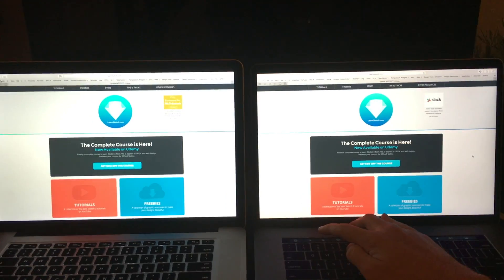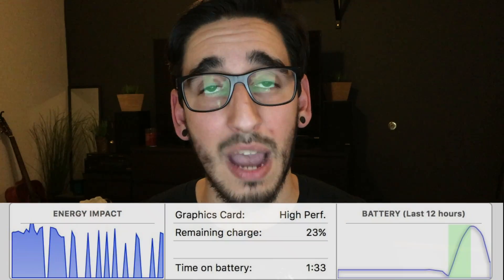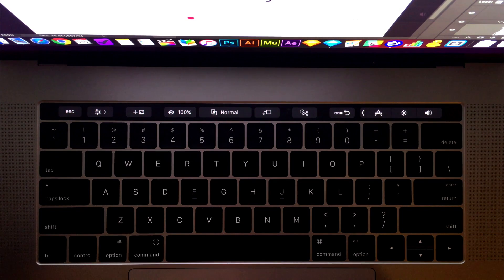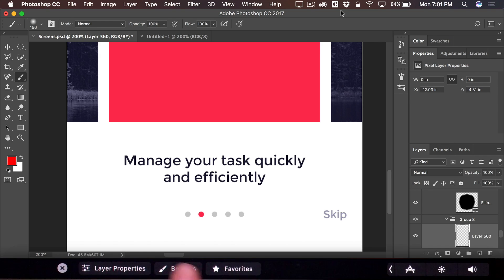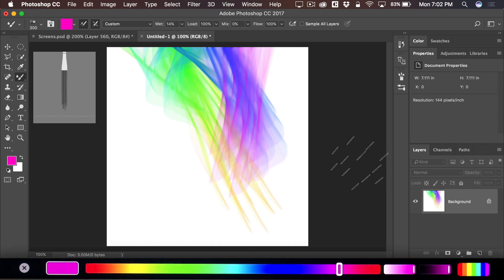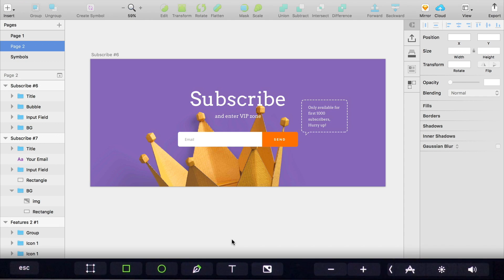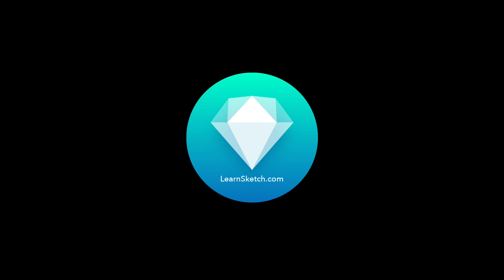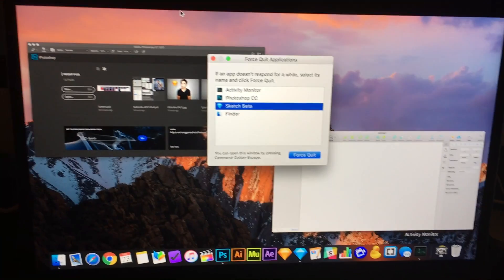Is the 2016 MacBook Pro for Designers?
- As I'm sure many of you know, I don't normally do review videos. But today it's time to look at Apple's newest "professional tool" to see if it's for you. The new 2016 MacBook Pro with Touch Bar certainly isn't for everyone – and before you go and spend quite a lot of money, we should take a look at whether or not this computer was purpose built for Designers.